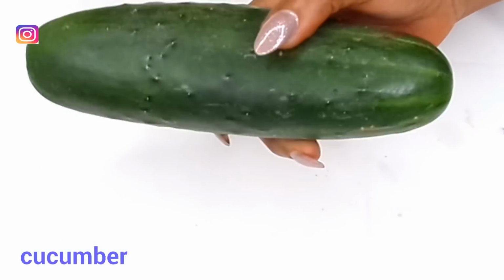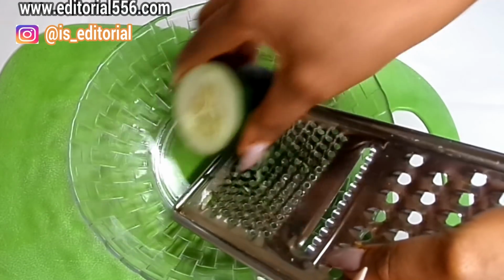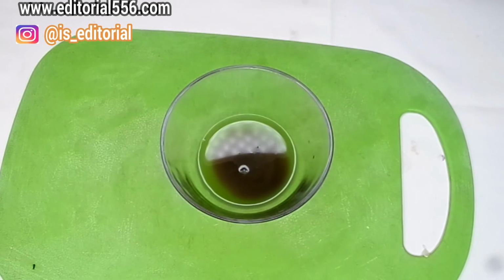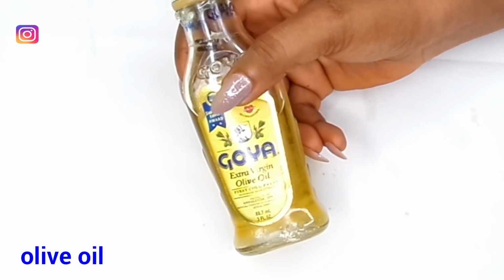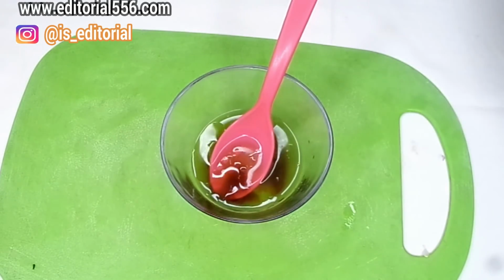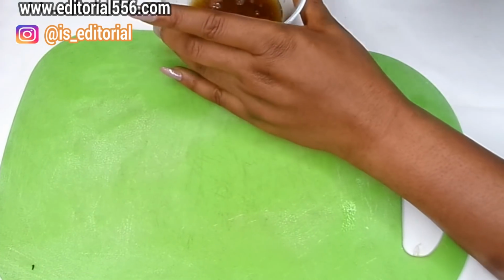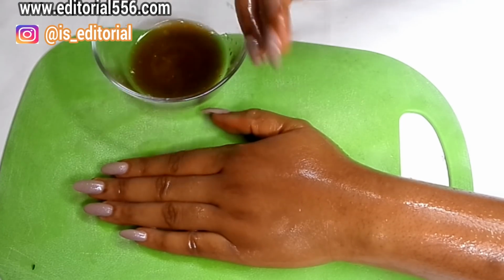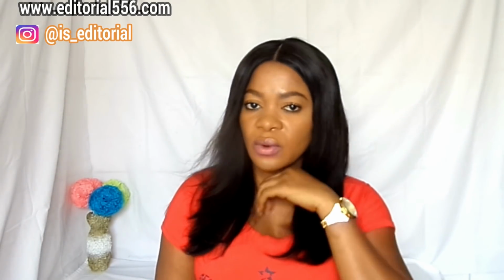APPLY CUCUMBER AND EGG A M AND P M FOR SAGGING FACE LIFT FACE & REMOVE WRINKLES